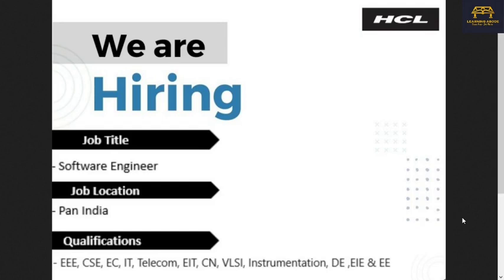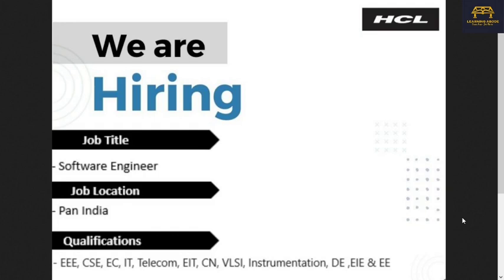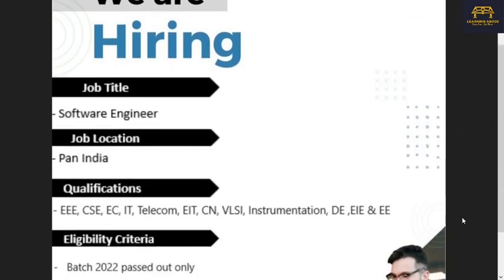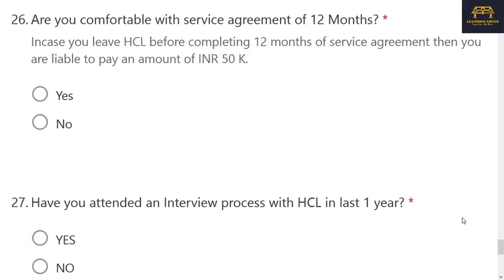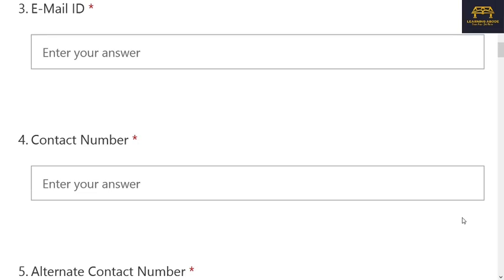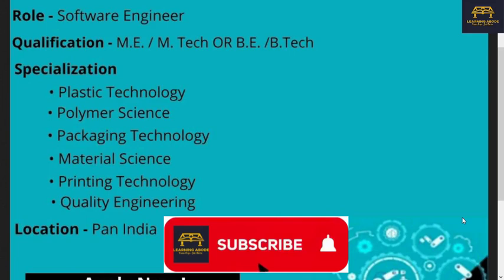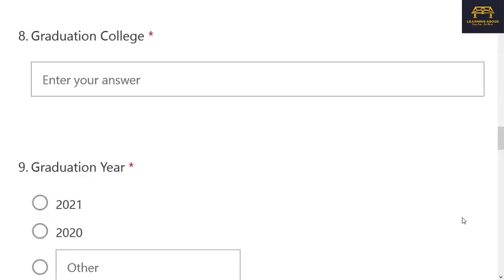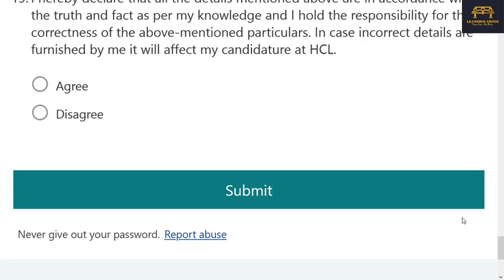HCL Recruitment 2022 | Massive Off campus Pan India | HCL Software Engineer Hiring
HCL Technologies has announced 2 off campus recruitment for Engineering UG & PG. Eligibility Criteria,  and how to apply  for both the hiring is shared in this video

Time Stamps
00:00 Introduction
01:15 Hiring 1
02:39 Hiring 2

 1. TCS Ninja & Digital - 2020, 2021, 2022 - BE, BTech, ME, MTech, MSc, MCA

2. Wipro Elite NTH - 2021 & 2022 - BE, BTech & ME(5 year Integrated)

9. Accenture ASE (2022 batch) BE, BTech, ME, MTech, MSc(CS/IT), MCA

10. Accenture SASA - 2019, 2020, 2021 & 2022 - Any UG/PG

software hiring
jobs freshers
fresher hiring
new job opportunities 2021
freshers hiring
Hiring freshers
product company
freshers hiring
Hiring freshers
product company
AWS jobs
AWS job opportunity
AWS job opportunities
jobs for AWS certification
jobs for AWS certified
how to get AWS job with no experience.
AWS job with no experience
cloud computing jobs
HCl cloud jobs
cloud based jobs
cloud based jobs in hcl
cloud certification jobs